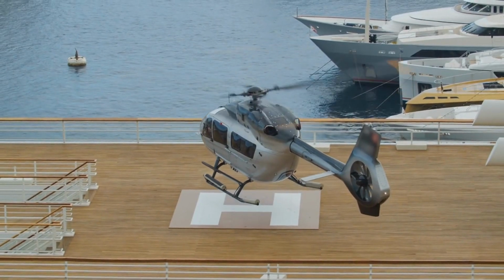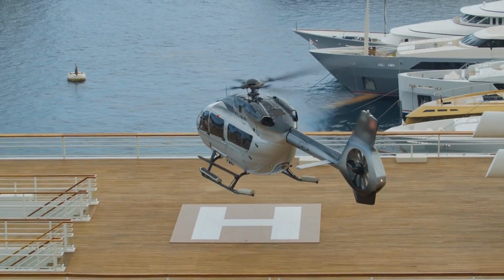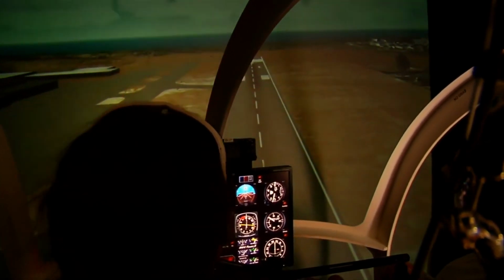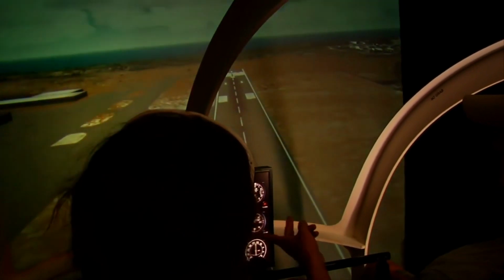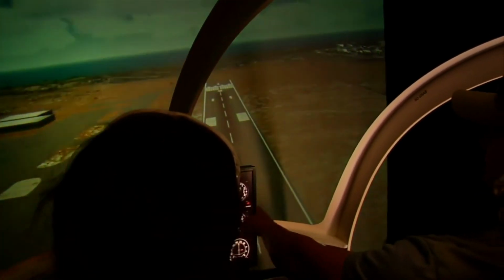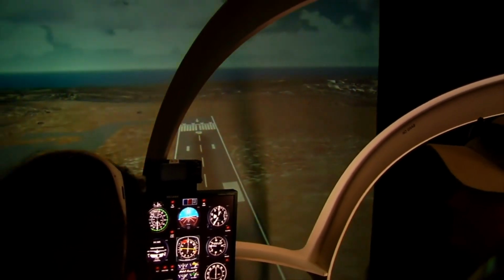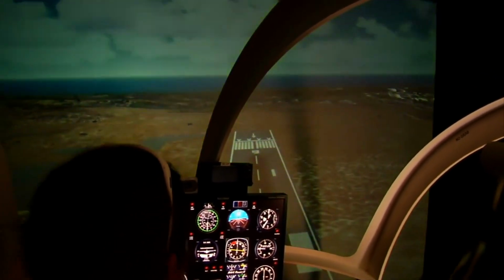Helicopter Flying: : 9-3 Basic Flight Manuevers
Mastering Helicopter Hovering Maneuvers: A Symphony in the Skies
Embark on an exhilarating journey into the captivating realm of helicopter hovering maneuvers with this comprehensive guide. From the graceful ballet of hovering to the intricate waltz of turns and the aerial dances of forward, sideward, and rearward flight, this guide unveils the artistry and precision required to command the skies.

Learn the delicate techniques of maintaining a near-motionless hover over a reference point, guided by keen observation and nuanced control inputs. Explore the complexities of hovering turns, where anti-torque pedals, cyclic adjustments, and RPM management create a harmonious performance in the sky.

Dive into the aerial waltz of forward hovering flight, where constant groundspeed, altitude, and heading are seamlessly orchestrated. Uncover the secrets of sideward hovering flight—a delicate movement demanding precision in groundspeed, track, heading, altitude, and throttle control.

Discover the unique challenges of rearward hovering flight, where limited visibility emphasizes the importance of safety protocols. Maneuver the helicopter backward with grace, maintaining a controlled groundspeed and impeccable coordination of cyclic, antitorque pedals, collective, and throttle.

Throughout this guide, common errors are addressed, providing valuable insights into potential pitfalls and ensuring a smooth and safe performance in the skies. Whether you are a novice or an experienced pilot, this guide is your key to mastering the art of helicopter hovering maneuvers.